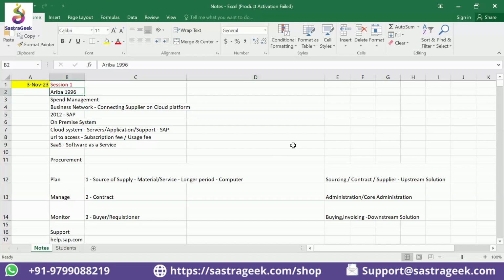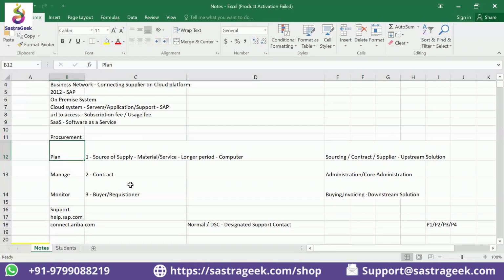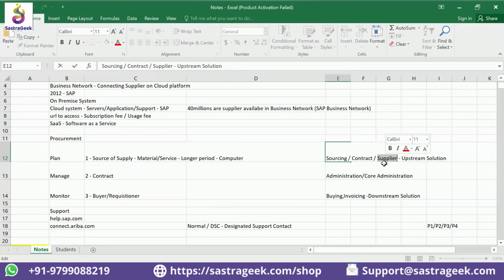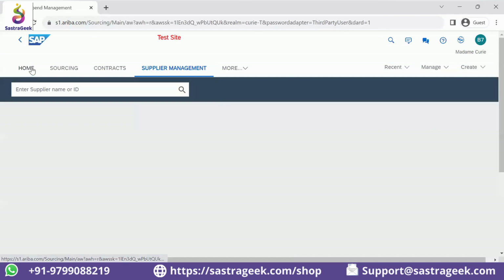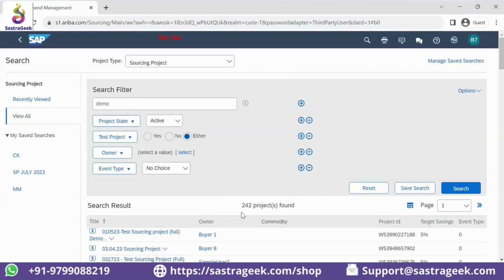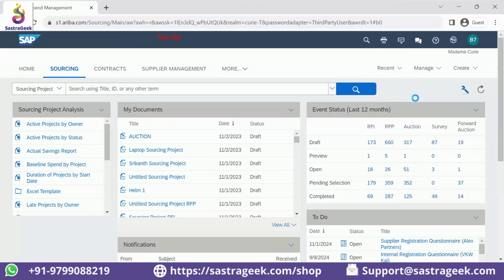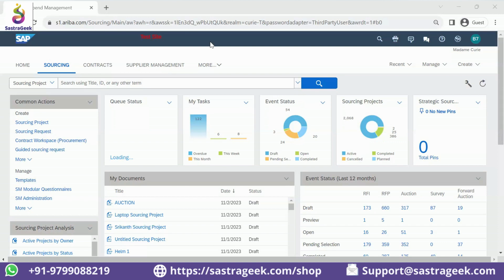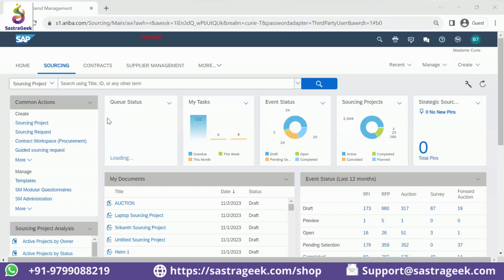Ariba Overview, Dash Board settings, Creation of Sourcing Request